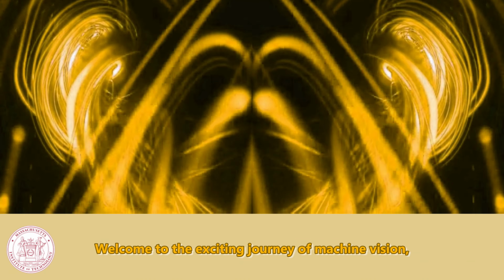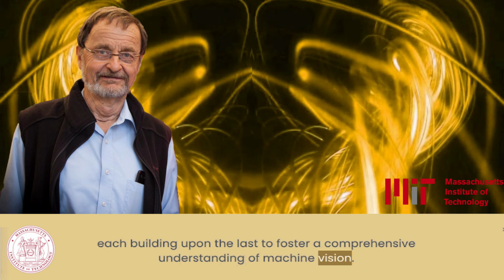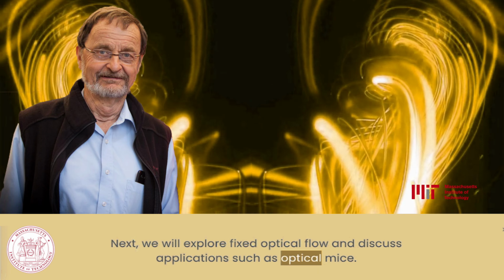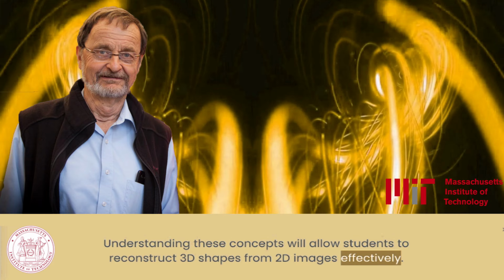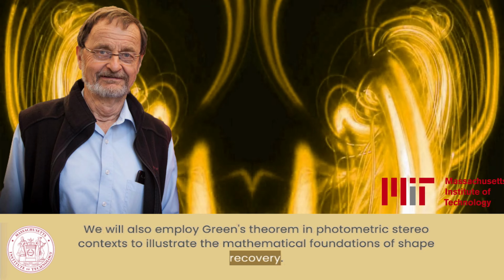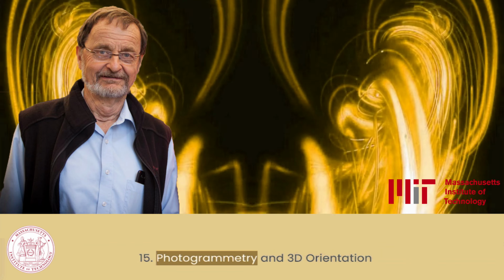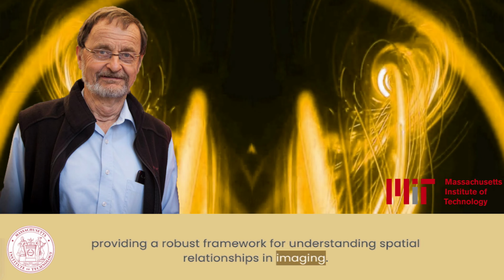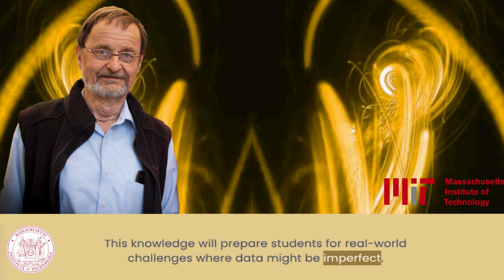Introduction to Machine Vision - MIT Course Overview - 00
Machine Vision Course Overview